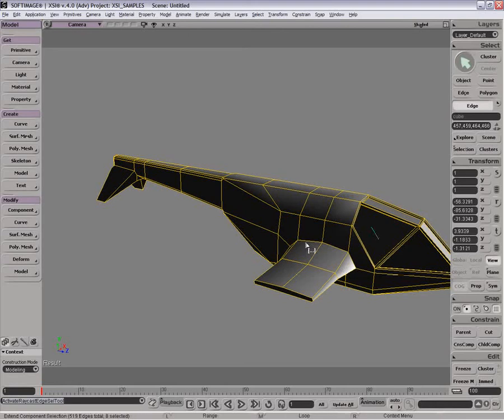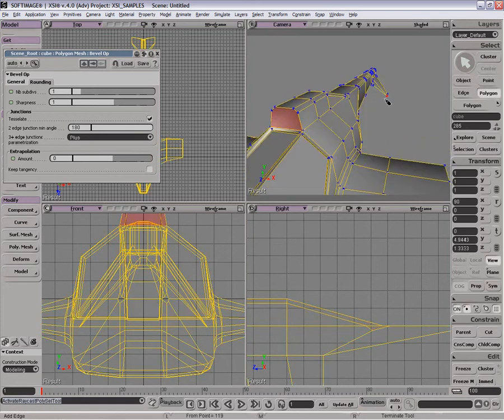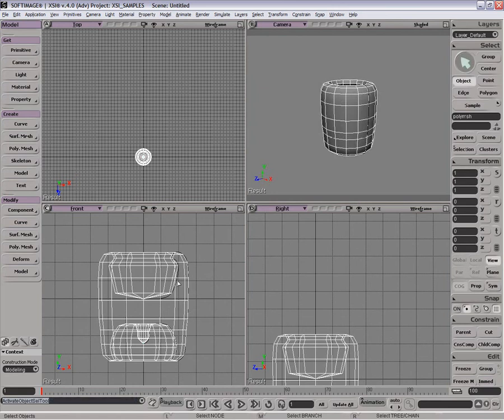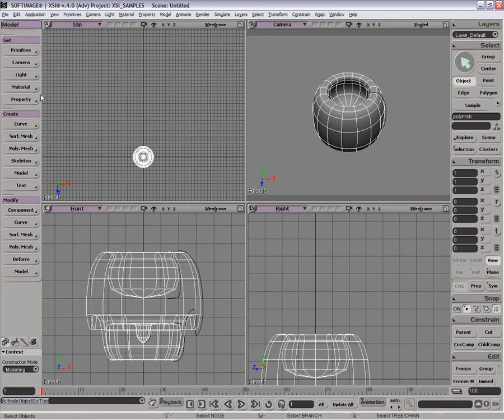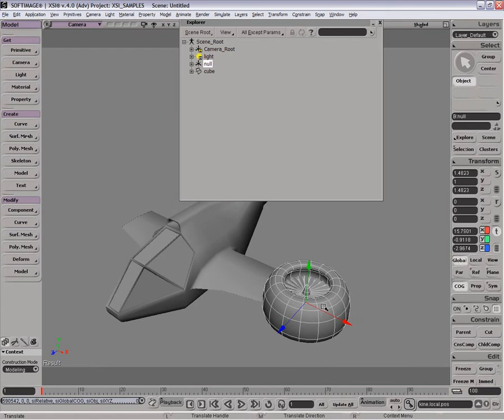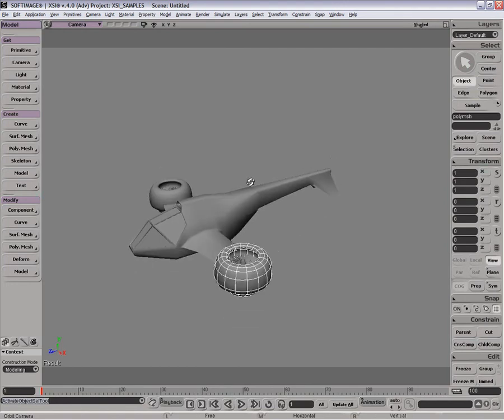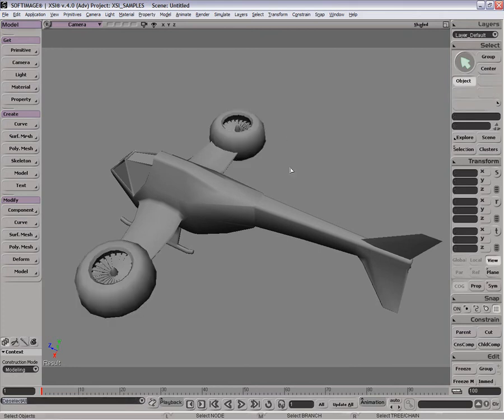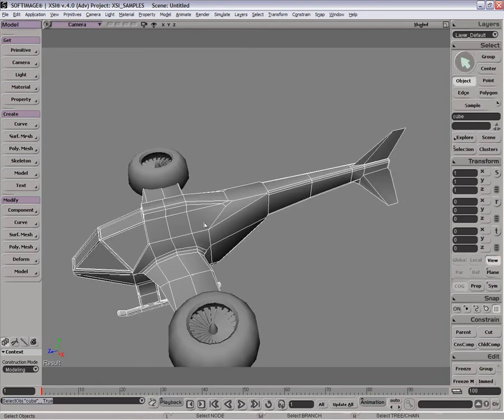Modeling: Polygon modeling, part 2